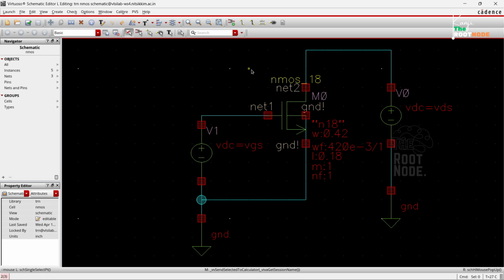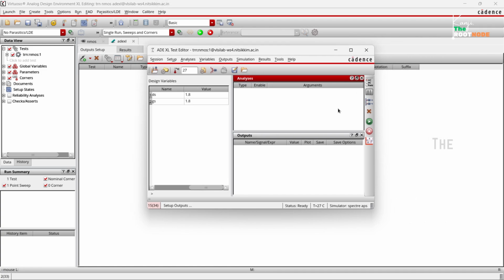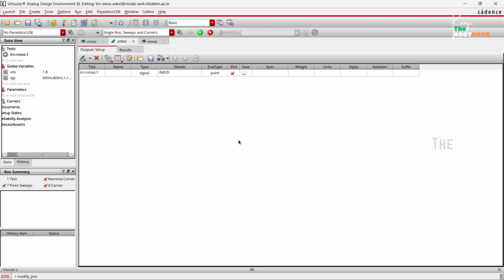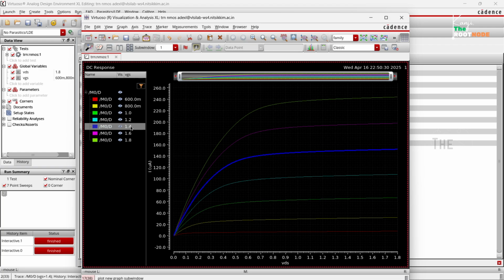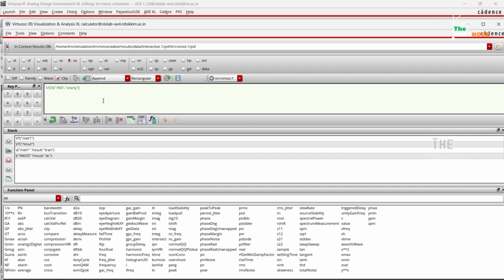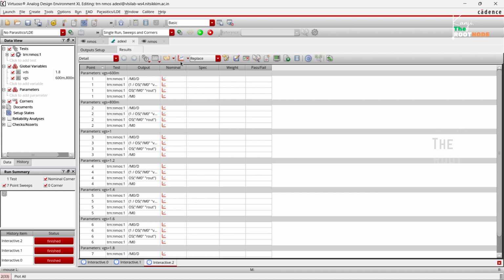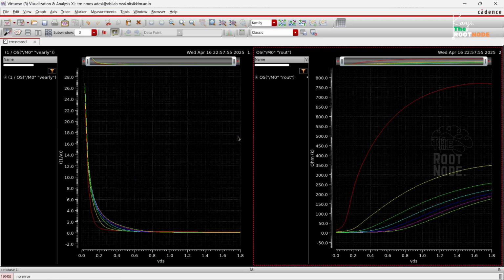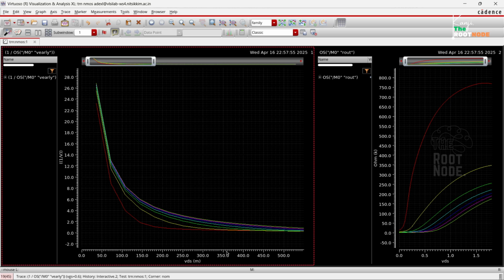NMOS Analysis in Cadence Virtuoso using SCL 180nm PDK | Rout, Lambda, ADE-XL | Hands-on Series Ep.2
Welcome to the Hands-on Series of Cadence Virtuoso, where I demonstrate real circuit simulations and analysis using the SCL 180nm PDK.

In this first episode, we explore NMOS transistor characteristics through practical simulation in Cadence ADE L. The video covers ID vs VDS, Rout and Lambda plots, making it an essential starting point for anyone working with analog design in VLSI.